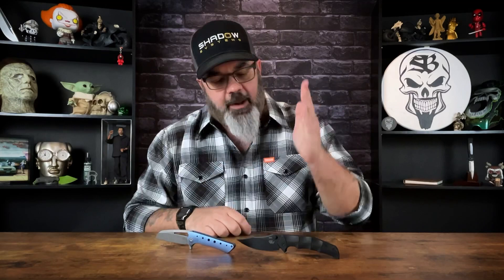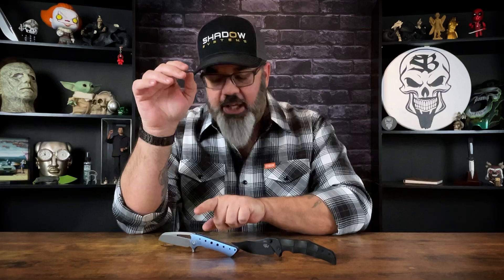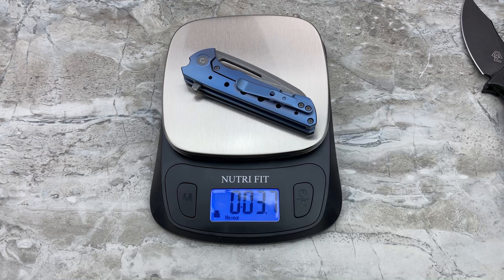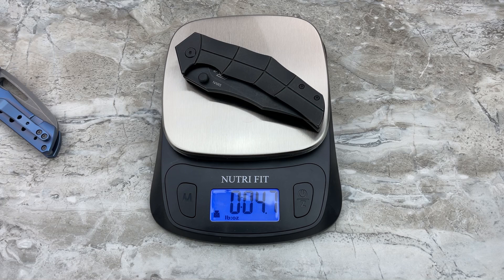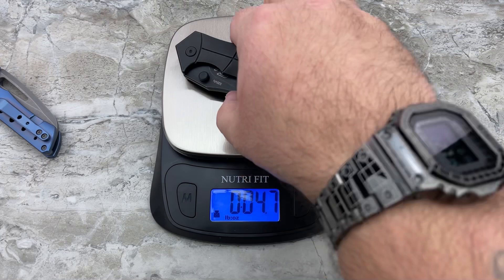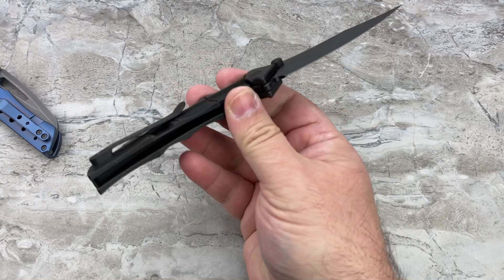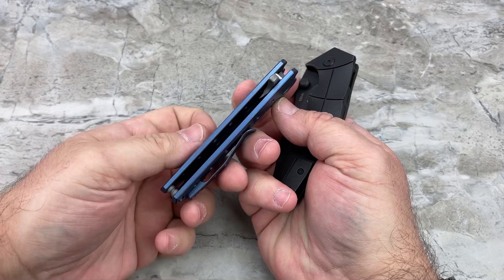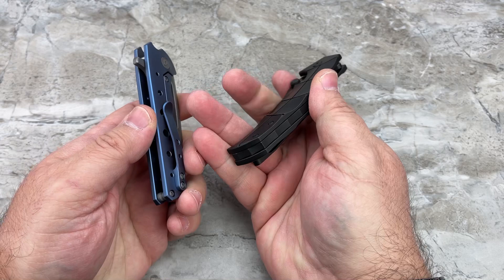Gavko Thresher & Nurse - production folders with bite!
If you’re a fan of Gavko knives and want production level pricing, FURTHER discounted, then these two are right up your alley. Both are well made, solid knives available in a variety of finishes.

You can WIN ONE FOR FREE too! Simply follow both @Kaviso__ and @gavkoknives and like the announcement posts they make to automatically be entered to win.